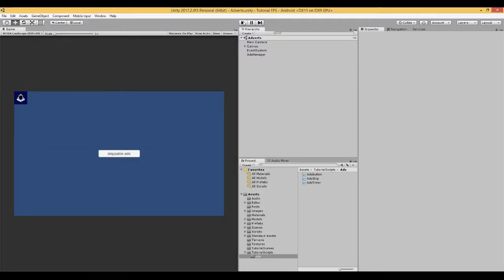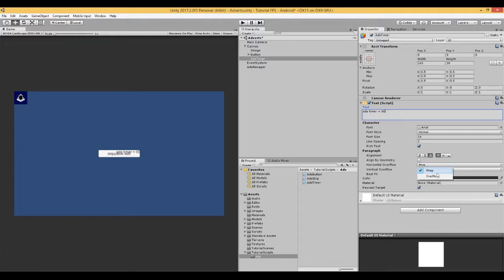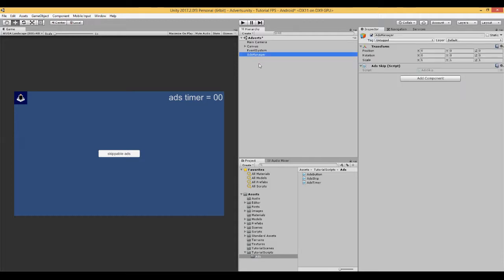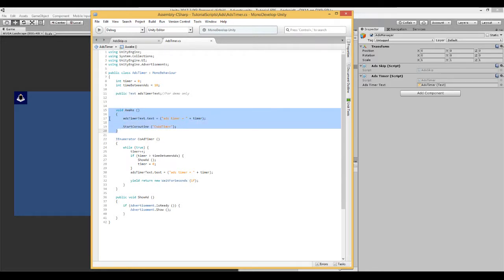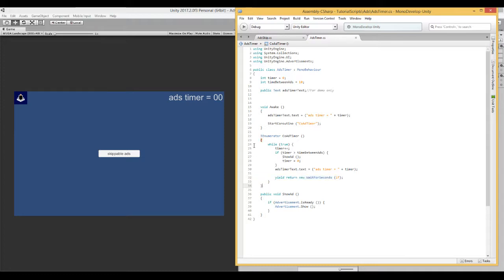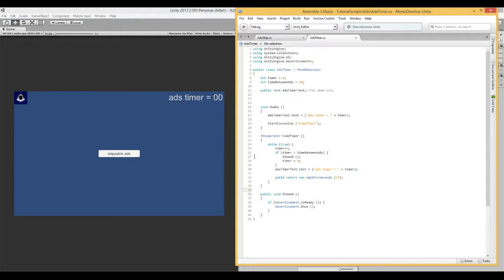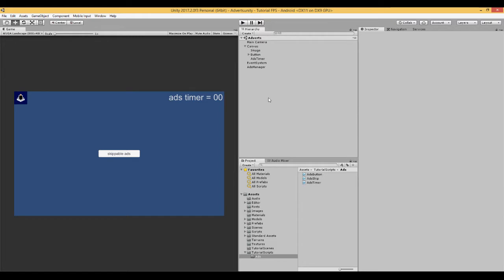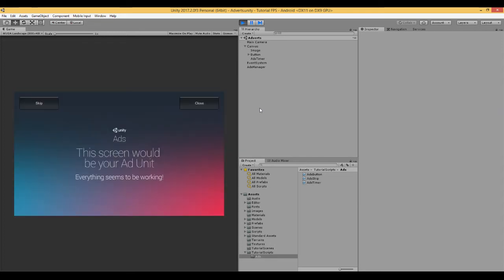Unity 2017 Ads - how to get ads in your game - Timed Ads - video 2/3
Series of 3 videos - level of difficulty: beginner - Unity 2017

Video 1/3: learn how to set up Unity Ads in your game and then how to display "skippable" ads in the game scene to test.

Video 2/3: learn how to set up and deliver "timed ads" in your game.

Video 3/3: learn how to set up and deliver "rewarded ads" in your game. In this video we will also demonstrate that you can have multiple advert types in the same game scene.

Notes: Everyone should watch video 1 to learn how to enable ads in the Unity 2017 services window and to enable test mode during development.